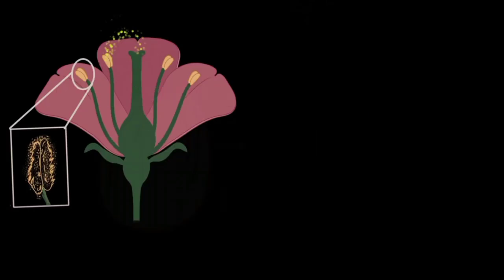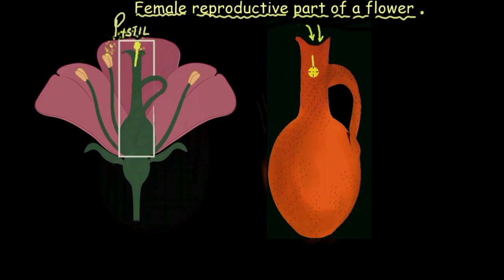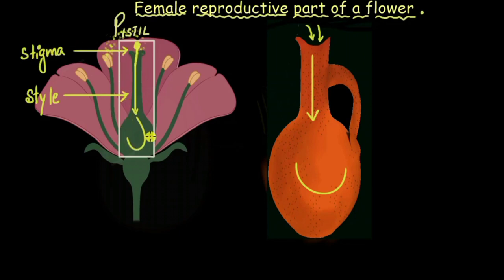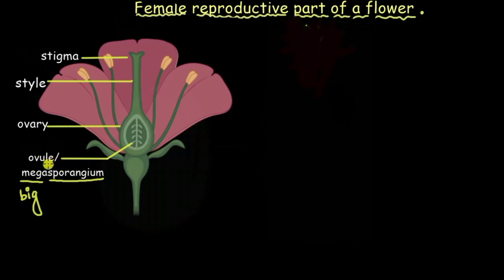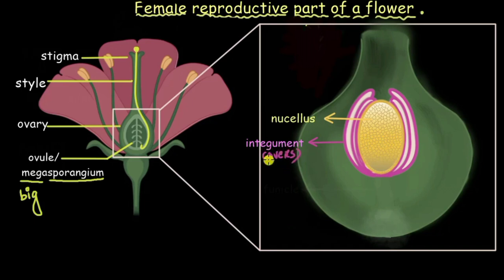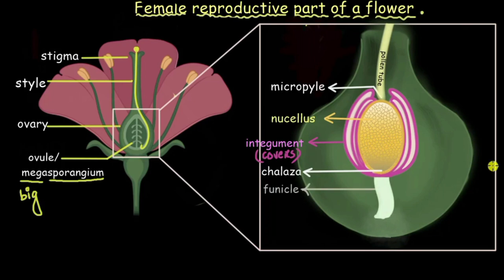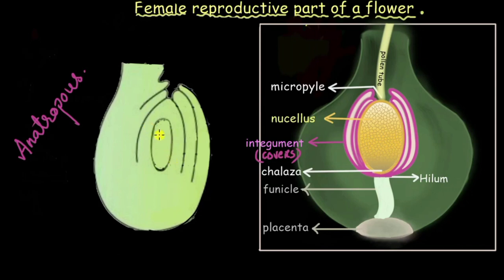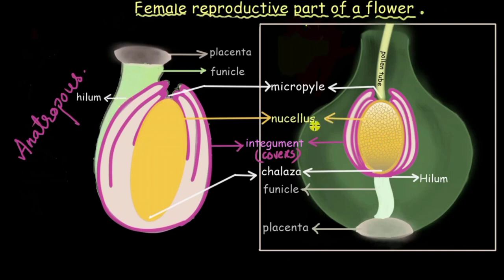Female reproductive part of a flower "BIOLOGY" @khotyanz channel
@khotyanz channel
Pistil-female reproductive part of a flower.
Parts of a pistil:
  stigma-segrets sticky substances to reach the pollen sticks.
  ovary-its a female organ of a flower.
  style-
 ovule"megasporangium"(mega means big)-Structure found inside the ovary of plants.
 made up of the muscle cell w/c is called Nucellus.
 develops into seed upon fertilization.
 integument(coverings)-2 layers that cover the internal structures of the ovule.

   micropyle"micro-small",pyle-"greek word w/c mean gate"
chalaza-extreme opposite of a micropyle.
funicle-attaching the placenta w/ the integument.
placenta-attachment of ovules inside the ovary.
Hilum-the area that is connecting the funicle w/ the integuments
  Anatropaus ovule-one in which curvature during developments results in diplacement of the micropyle to a position adjacent to the funiculus base.